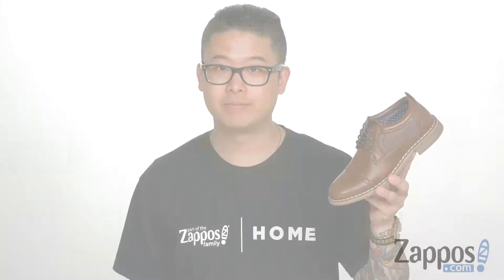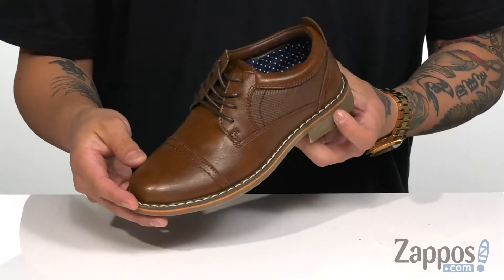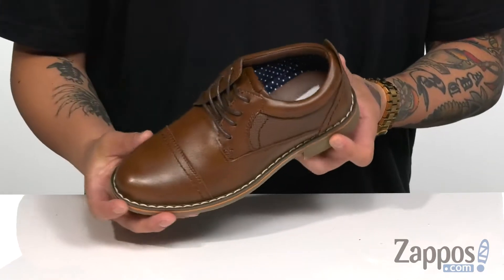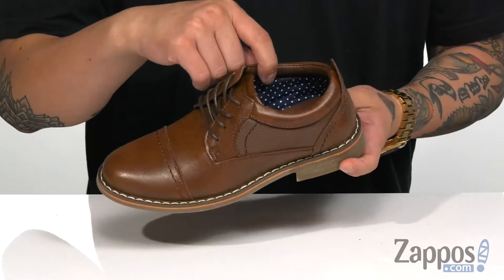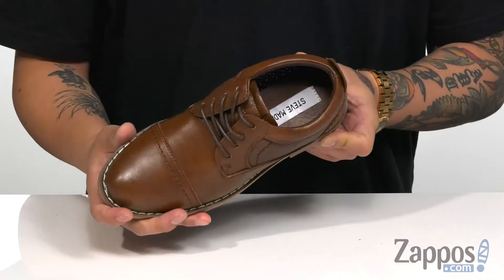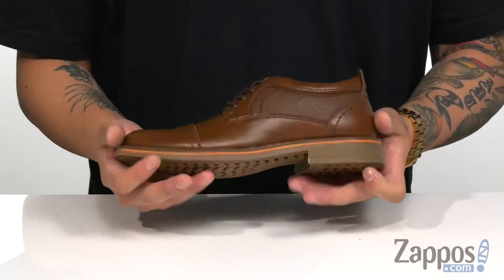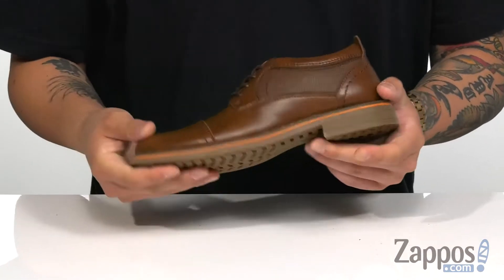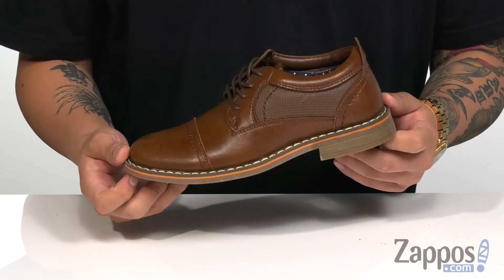Steve Madden Kids Boliverr (Toddler/Little Kid/Big Kid) SKU: 9311121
Your little dude is sporting casual-cool in the handsome Steve Madden&reg; Kids Boliverr oxfords. These traditional lace-up shoes are crafted in a distressed leather upper.
Rounded-toe dress shoe is crafted with a padded collar, pull tab heel, breathable textile lining, synthetic footbed, and a stacked heel with a man-made outsole.
Imported.